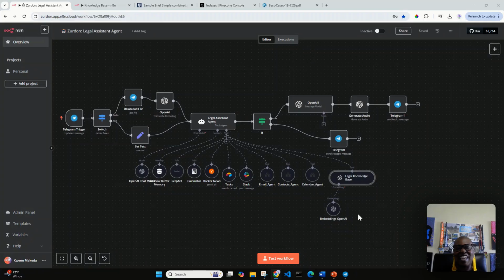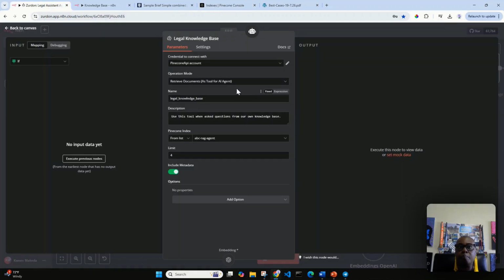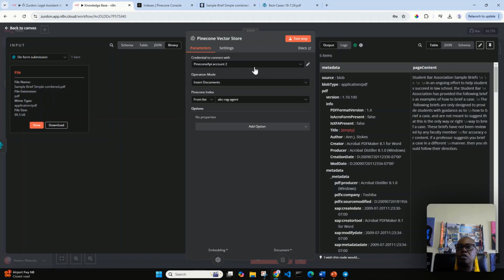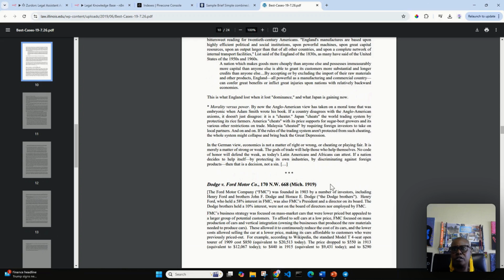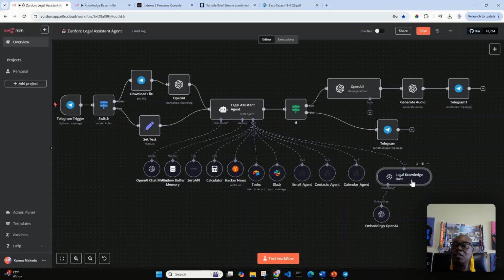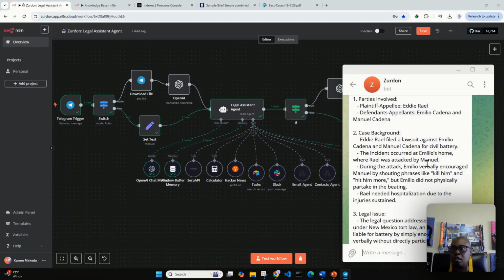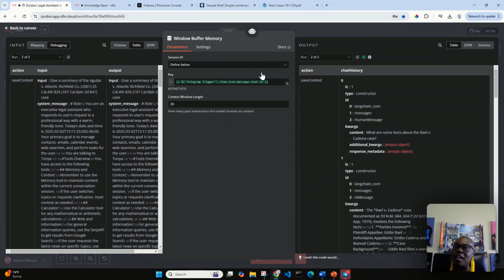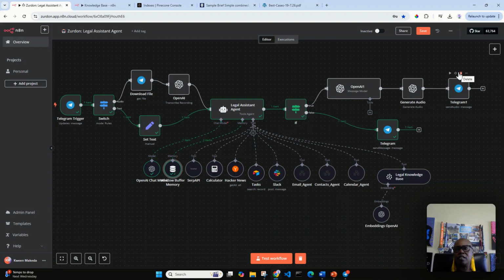Automate Your Law Firm ~ Day 35: Building a Legal Assistant Agent Pt 7 ~ Knowledge Base Agent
In this episode, I am showcasing the RAG Agent (Retrieval-Augmented Generation) aka Knowledge Base, a powerful feature that allows the Legal Assistant Agent to answer specific questions about specific cases. This tool can also be used for storing and retrieving critical legal information, making it a valuable asset for legal professionals and client support. ⚖️📚

What you will learn in this video:
💡 How the RAG Agent works – See how AI can pull relevant data from your firm’s knowledge base to provide fast and accurate answers.
📂 Customizing the Knowledge Base – Learn how to store case details, legal precedents, or internal firm knowledge for easy retrieval.
🤖 How attorneys and staff can use this AI-powered tool – Discover ways to improve legal research, client communication, and workflow efficiency.

By the end of this video, you’ll have a fully functional Knowledge Base that enhances decision-making, reduces research time, and improves legal professionals' ability to provide accurate, on-demand information. 🚀